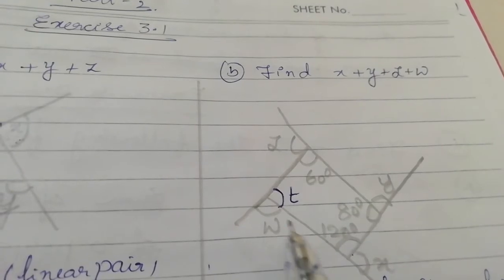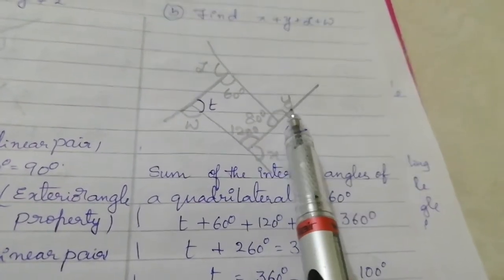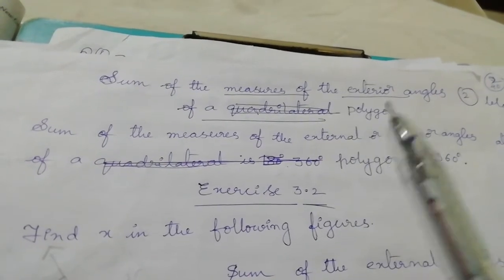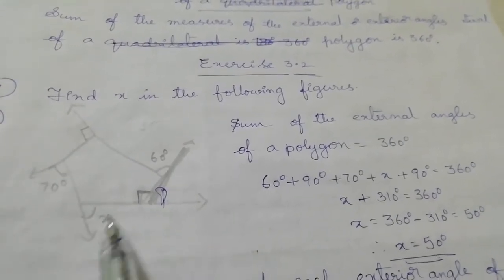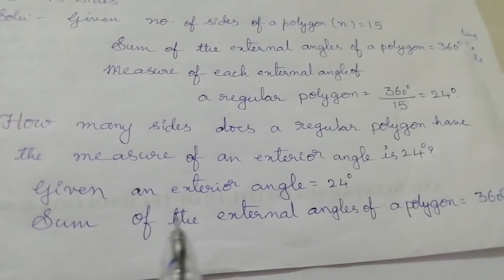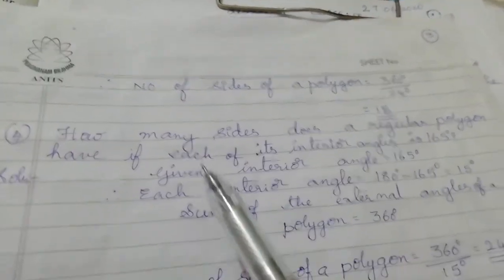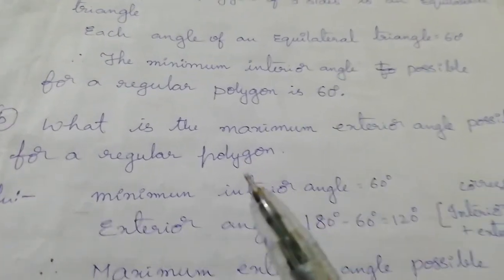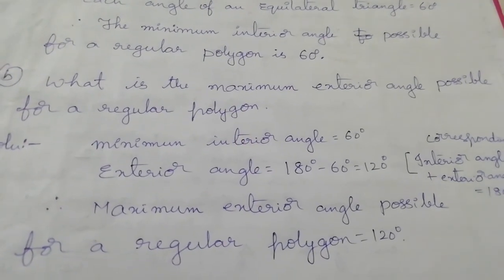Class 8,understanding quadrilaterals, part 2